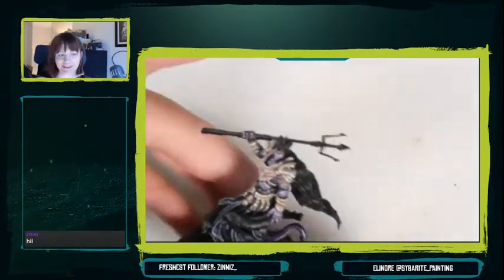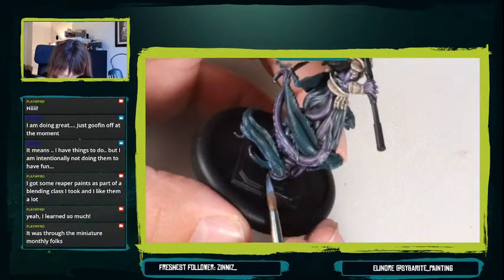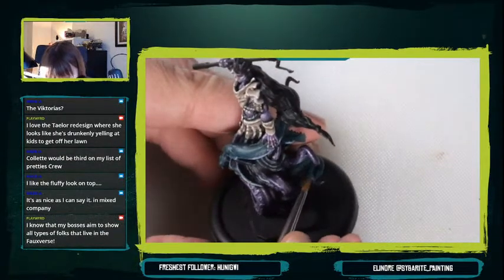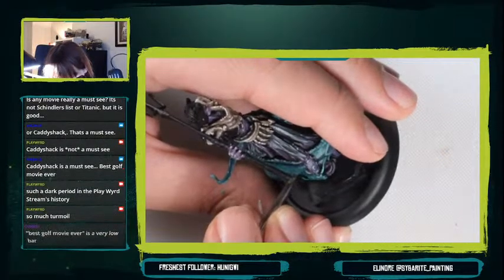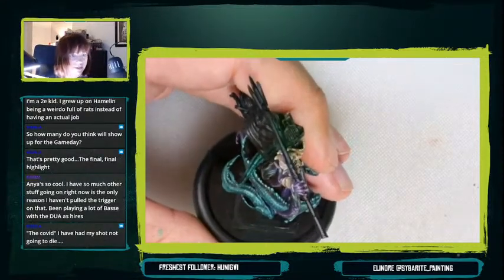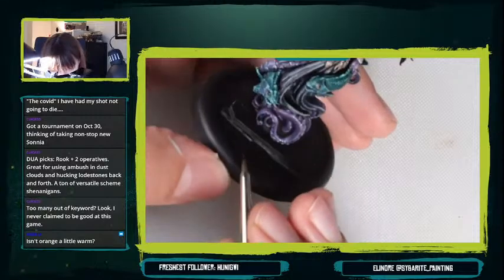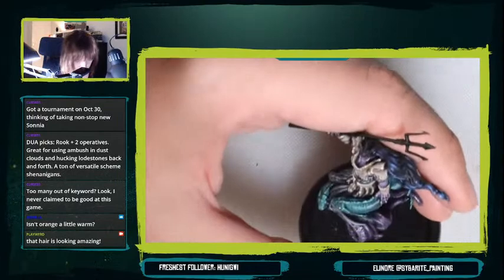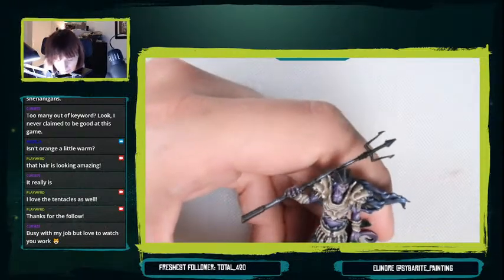Elinore continues with Deepest Depths Nightmare Box!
Come and join us as we talk about hobbying, which paint tastes best, and all things Wyrd!
Connect with Elinore!